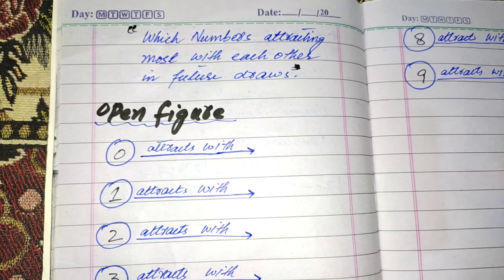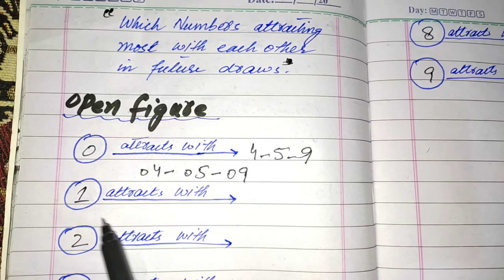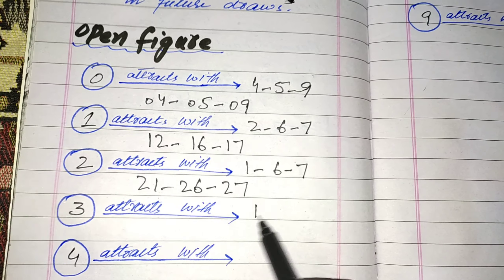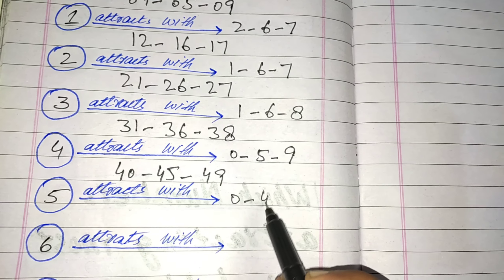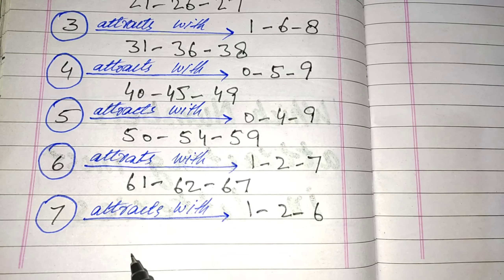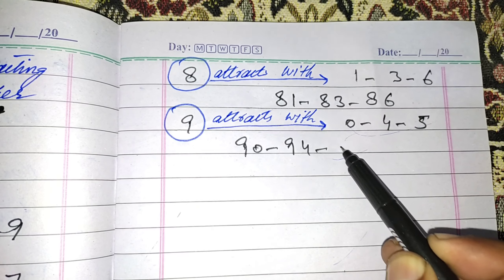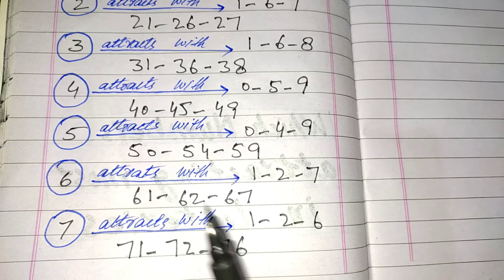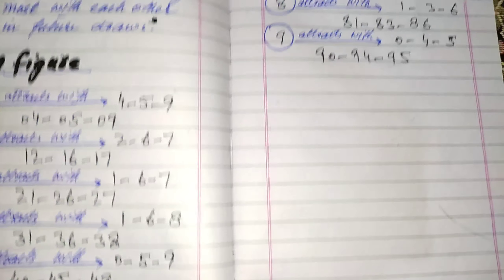Which Numbers attracting most in Future lotto draws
Which Numbers attracting most in Future lotto lotteries like Mahzooz draw, south African lottery, UK 49s draw, Ghana lotto, Powerball draw, megamillions draw, Euro jackpot lottery, Powerball plus lottery or lotto Max or Singapore toto lottery